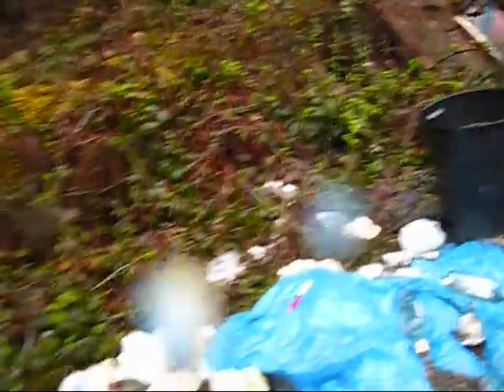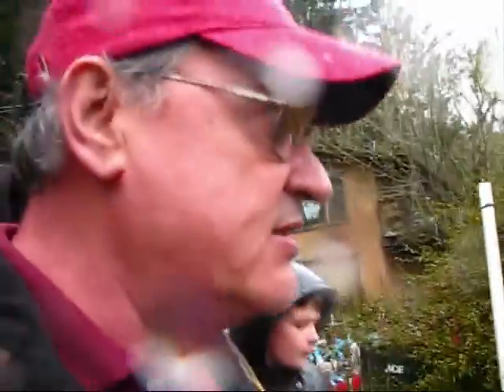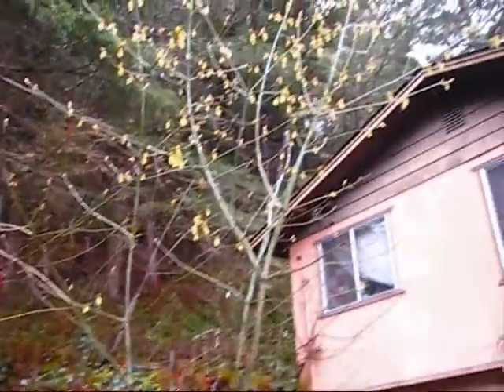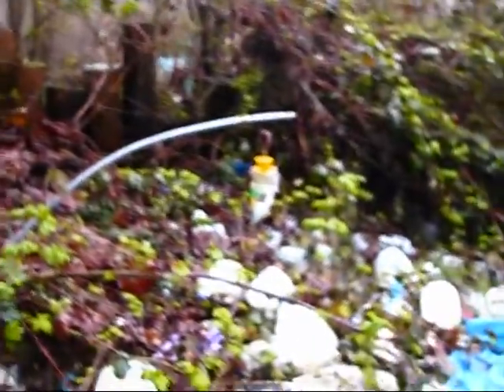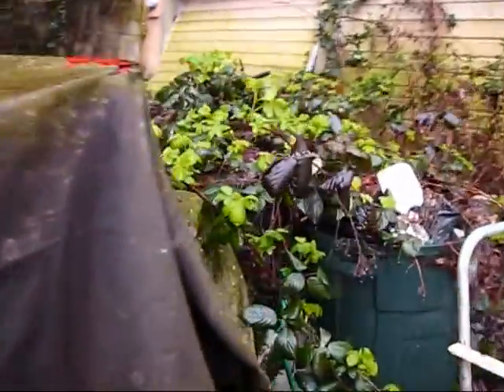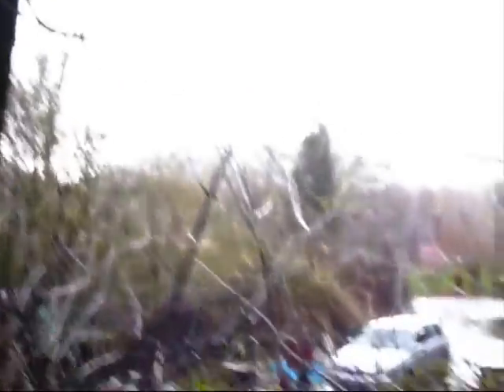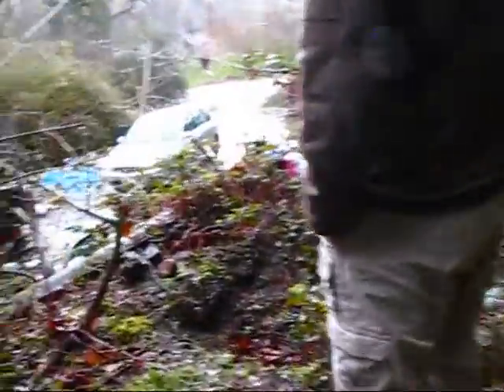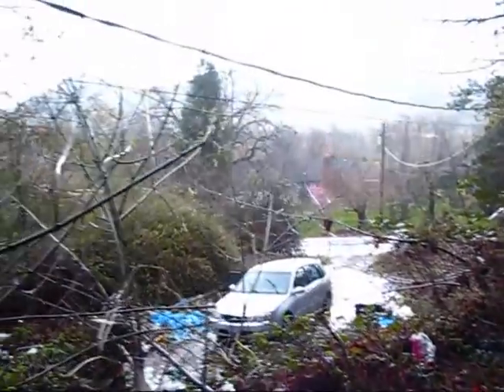Diamond In The Rough - A Hoarders House For Sale with the Hoard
In this adventure we journey to look at a house which just came on the market for cheap. The video shows why it is so cheap. The price includes everything.

Watch as we establish a garden, orchard, build our home, install solar panels and windmill, apiary, raise rabbits, ducks, chickens, geese and goats. Learn with us as we explore pasture management and forest management, and join me as I build a tree house in the timber upon my mountain. We are attempting a different form of prepping. I am not an "EXPERT" or "PROFESSIONAL" at any of the content demonstrated within any of my videos. I am a novice, Do-It-Yourself guy whom tries to do everything on my own and save money. None of the content of these videos should be construed as advice or assumed correct. This content is merely a demonstration of how I am doing it. Any advice should be sought by a professional.

poor man
cheap Property
cheap land